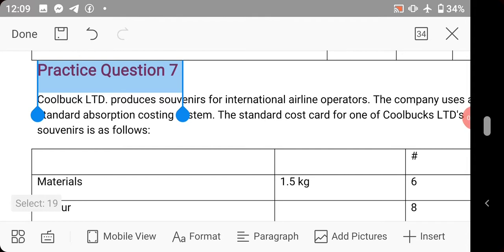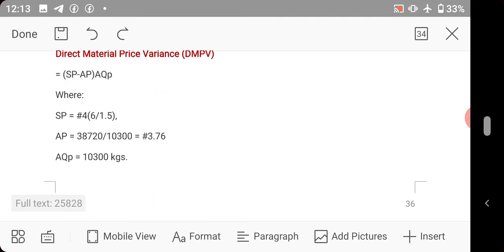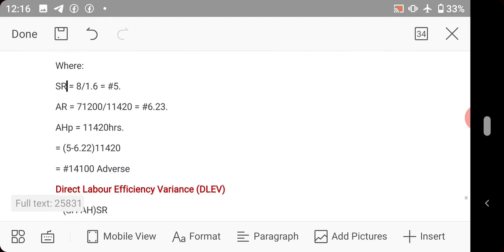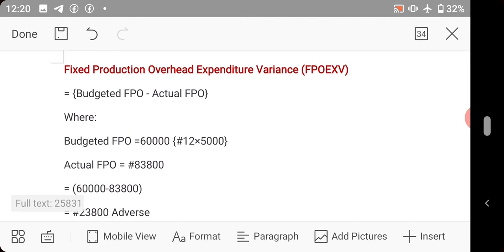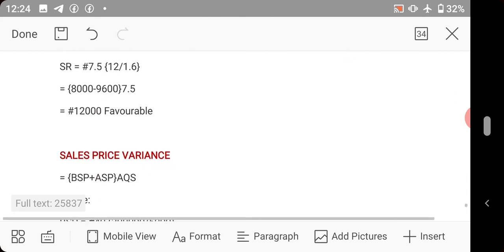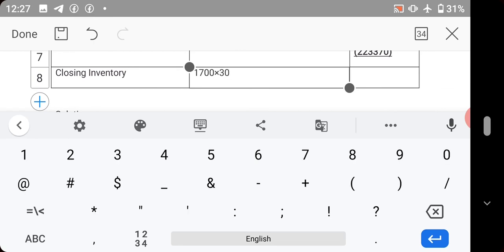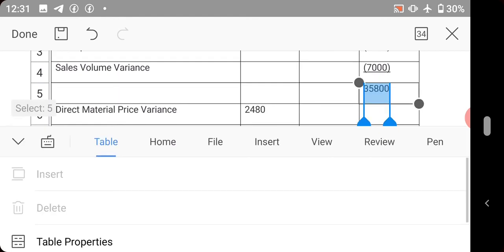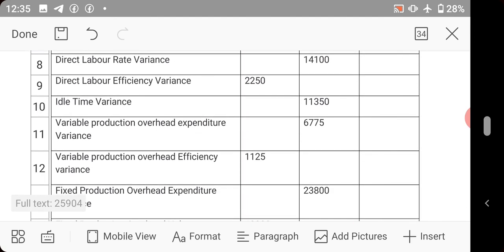Standard Costing 2